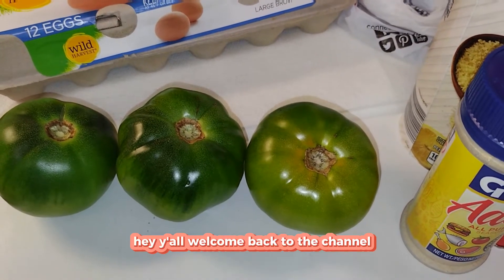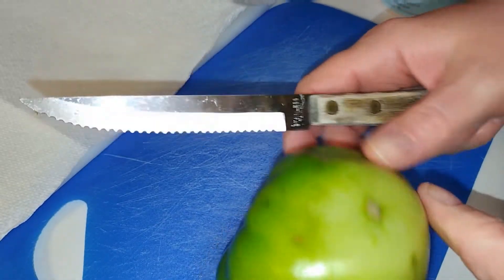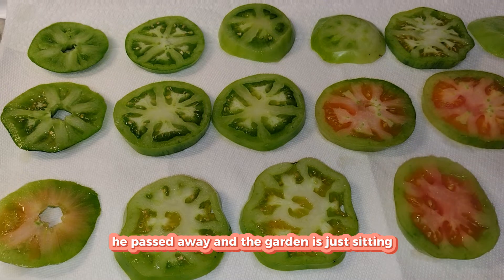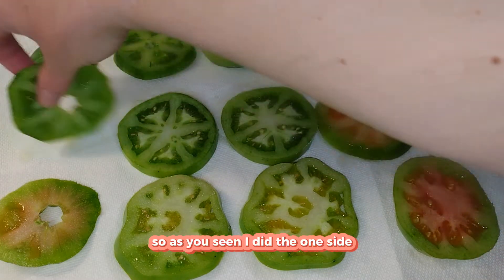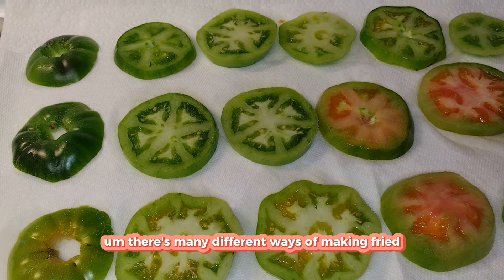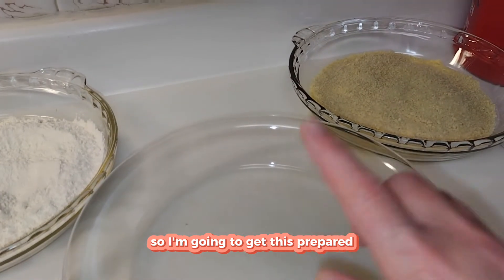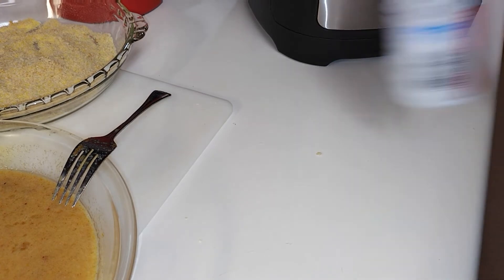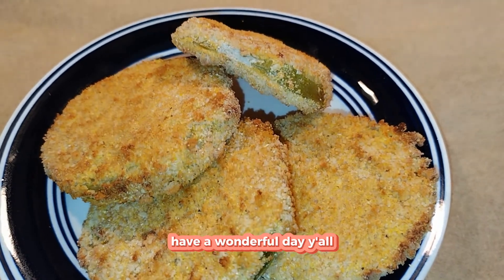Air Fryer Fried Green Tomatoes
hello everyone, today I'm making air fryer fried green tomatoes.